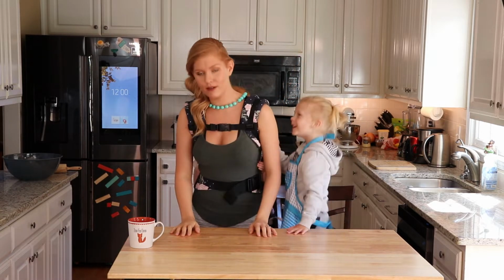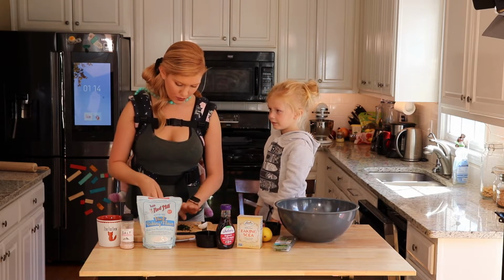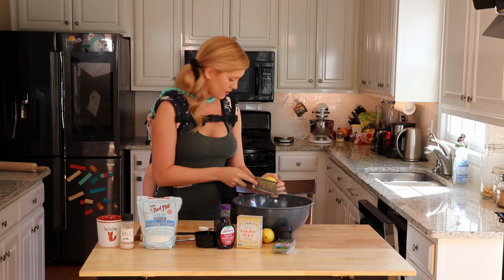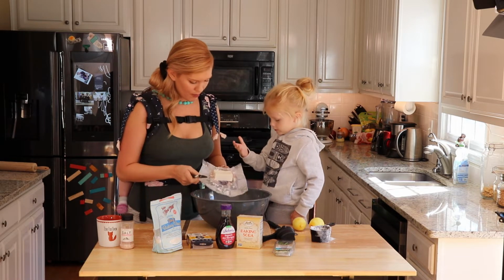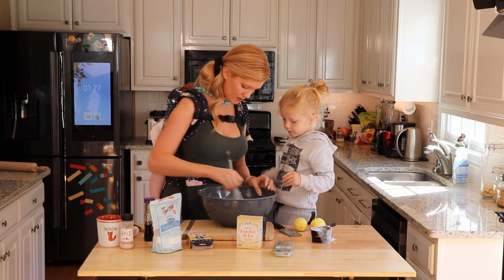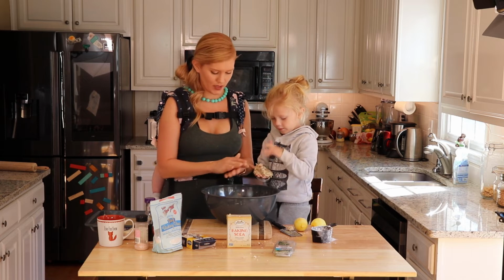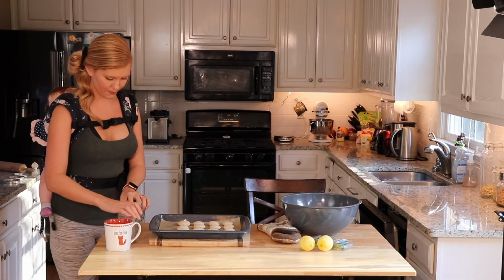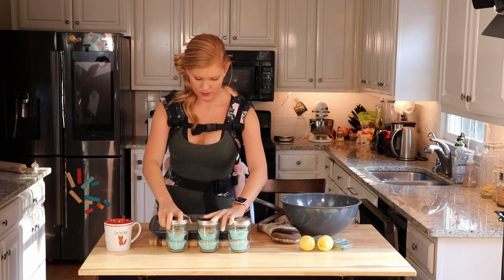Lemon Basil Cookies (gluten free and vegan!)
Lemon and Basil Gluten free, Vegan cookies